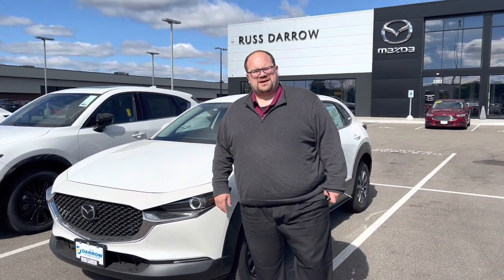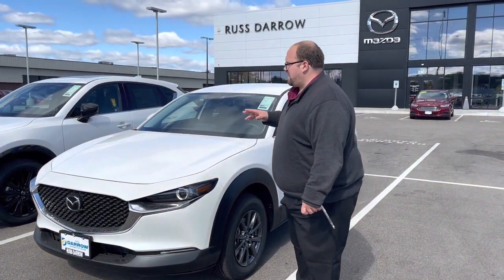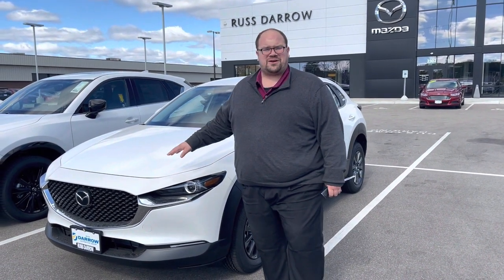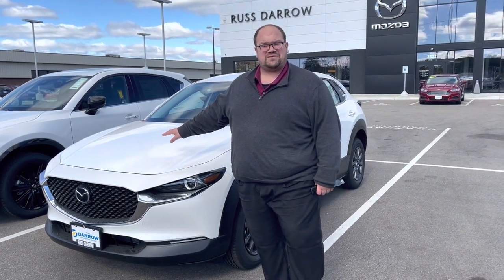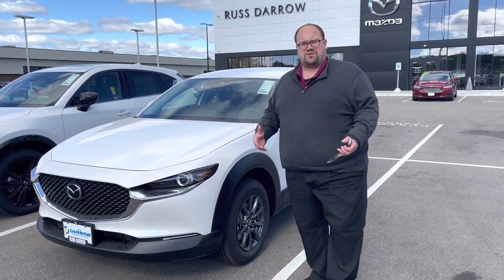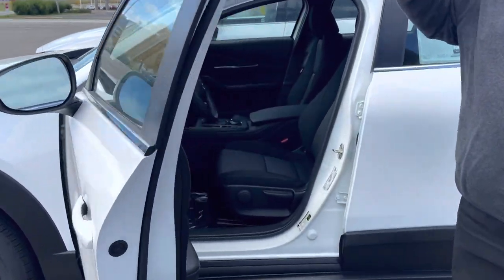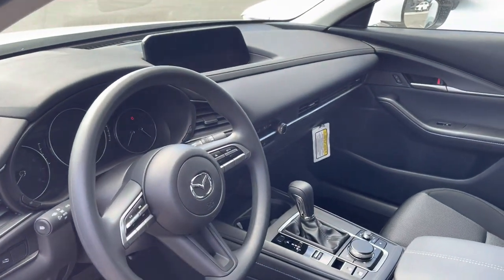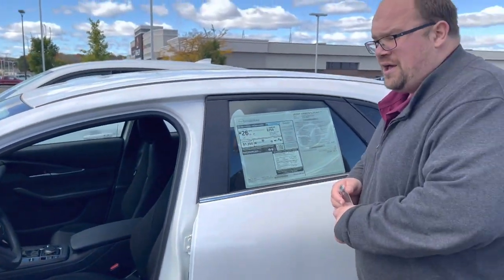Russ Darrow Mazda Madison Test Drive Tuesday